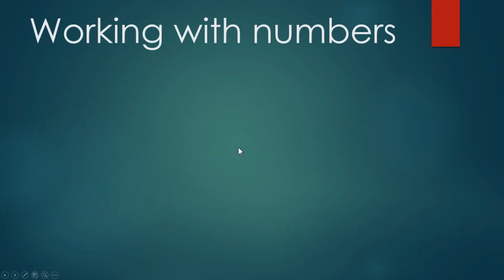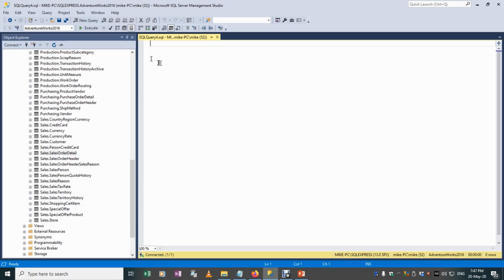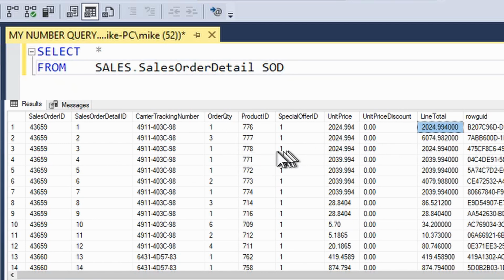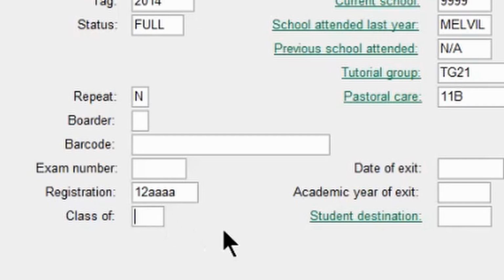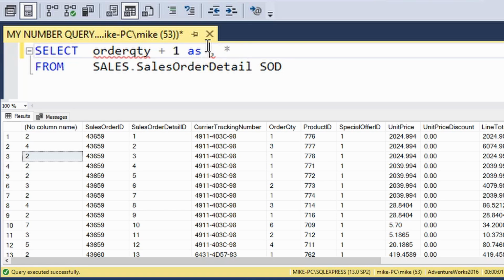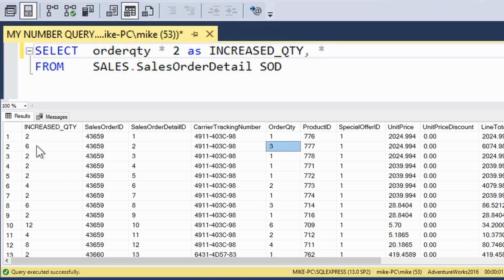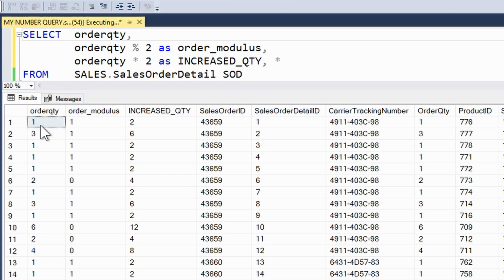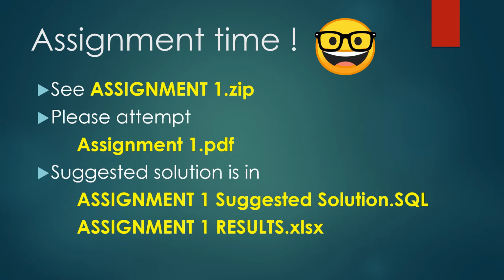14 Working with Numbers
The kinds of operations we can perform on number-type columns.